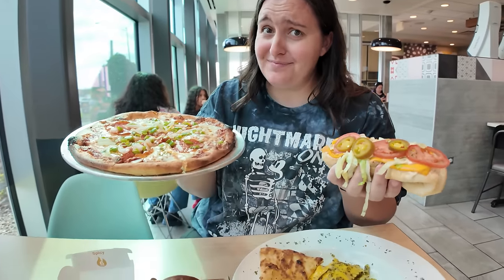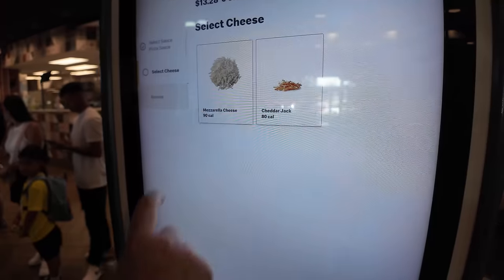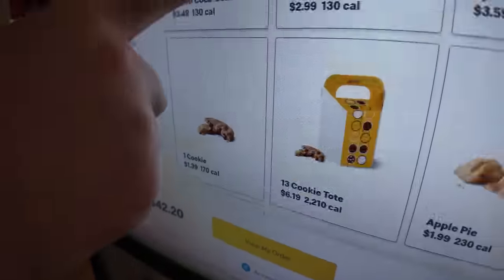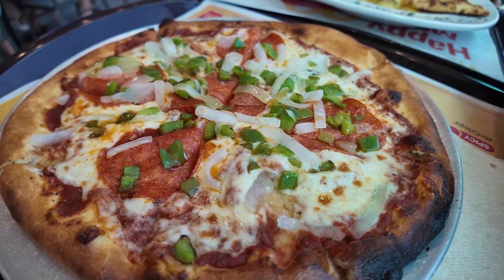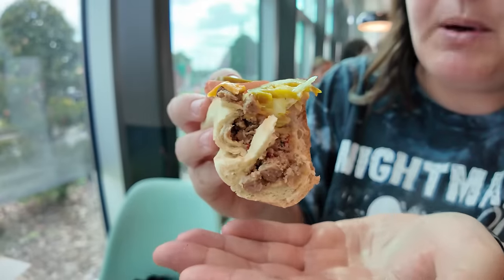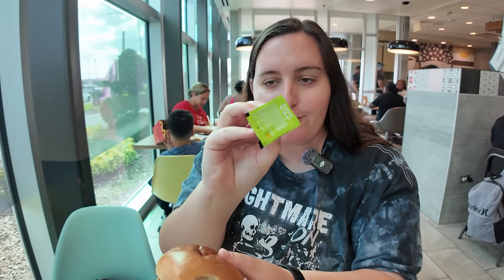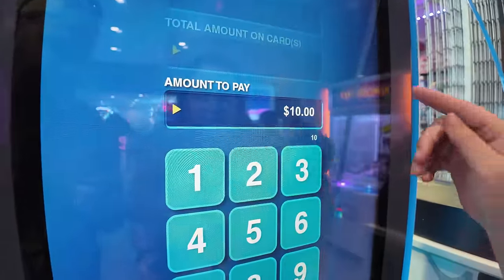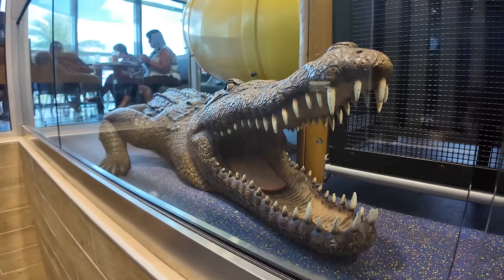THE WORLD'S LARGEST MCDONALD'S IN ORLANDO FLORIDA- Ordering Unique Food- Pizza, Pasta & Cheesesteak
Come with me to the world's largest McDonald's! Located in Orlando, FL this massive fast food restaurant is home to unique menu items, an arcade, play area, a broken animatronic and so much more. We try *almost* the whole menu and explore everything this Epic McD's has to offer.

Visit the location for yourself: 6875 Sand Lake Rd Orlando, FL

Watch Ryan's Videos: @ForTheLoveOfThemeParksVlogs